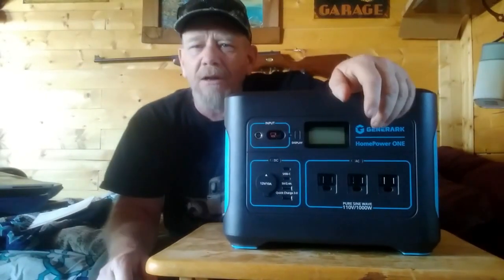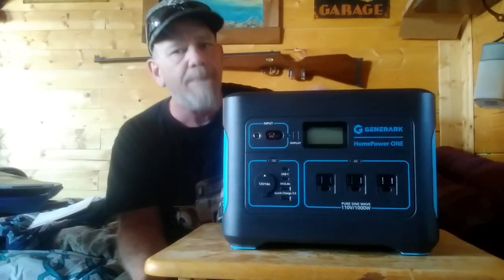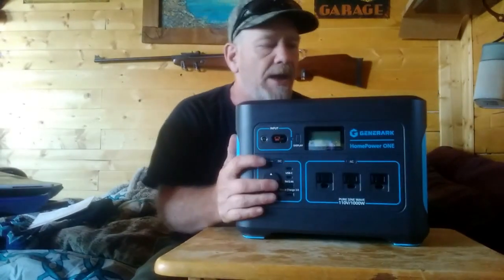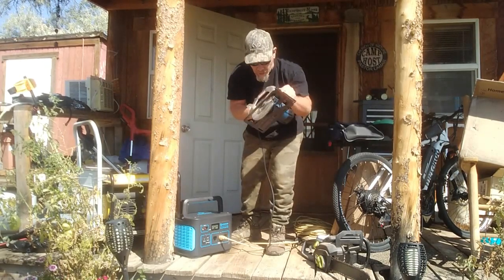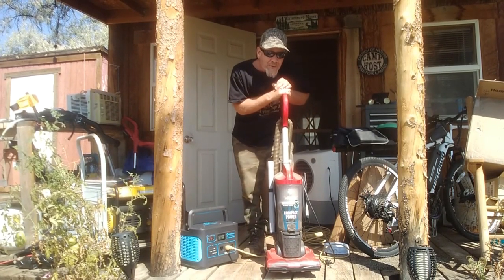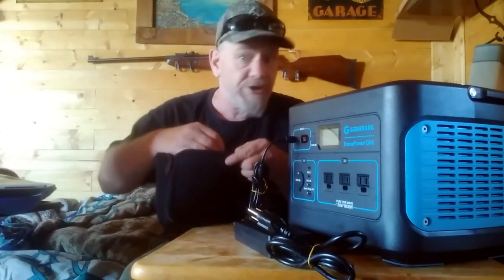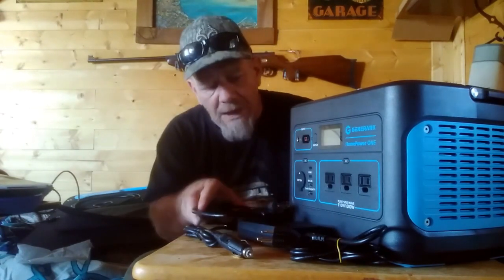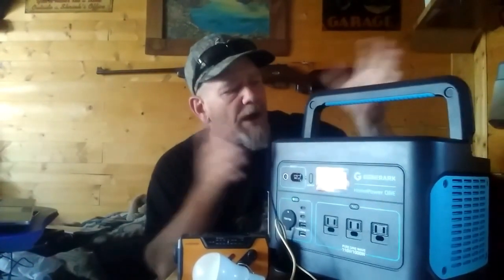Generark Portable Power Station Offgridder Review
In this video I put the Generark Portable Power Station through some offfgridder tests using my power tools and equipment I use every day at my off grid cabin.

You can get $100 off the Generark with code SOLARCABIN100.  Was contacted by the Generark company today and they are pleased with the review videos and response from new customers. That is a coupon for $100 for people considering buying one and here is the link to their products